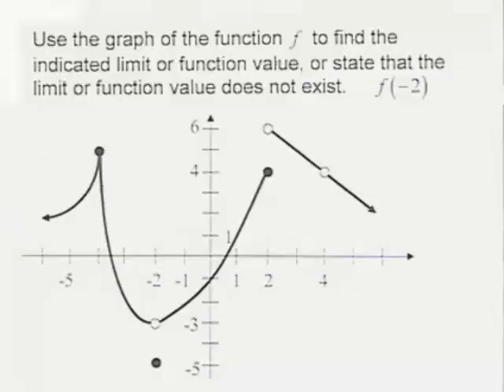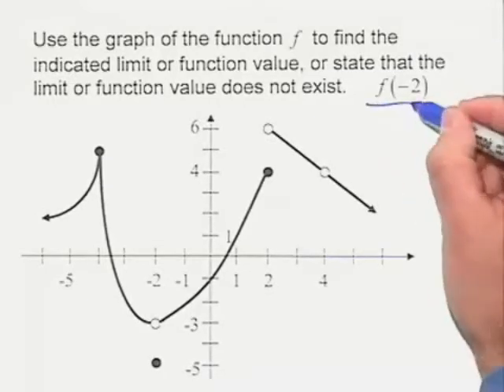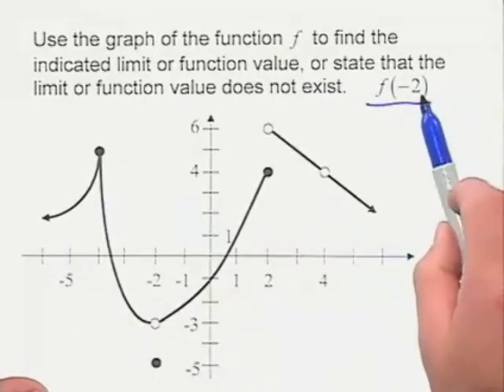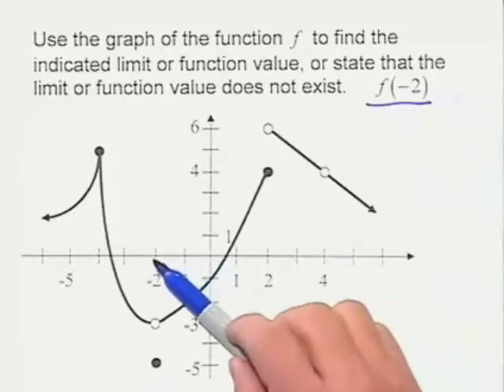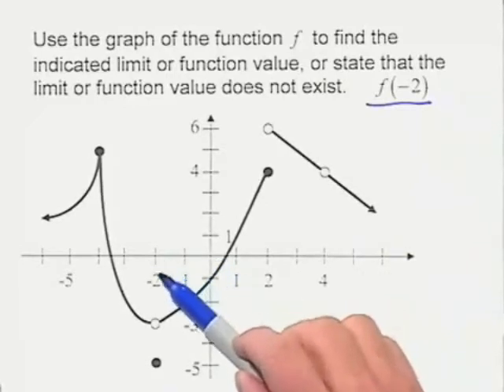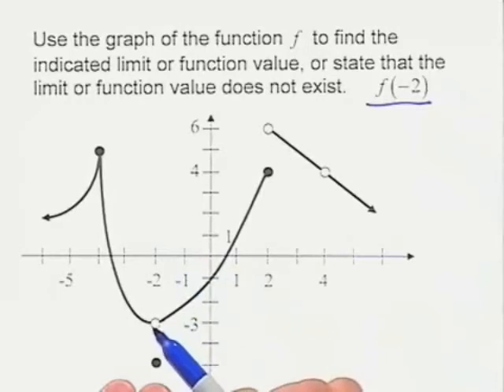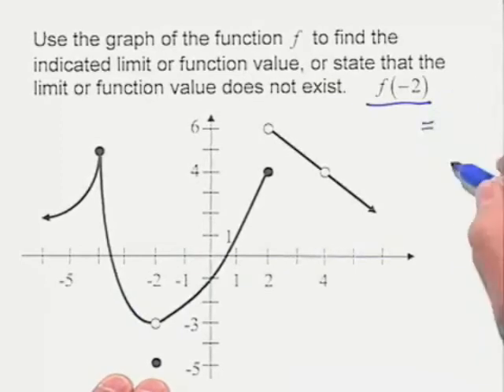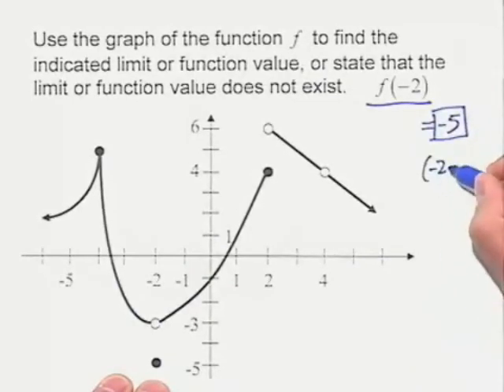Chapter Test Prep – Ch 11, Exercise 3